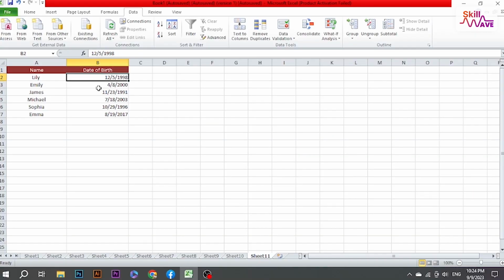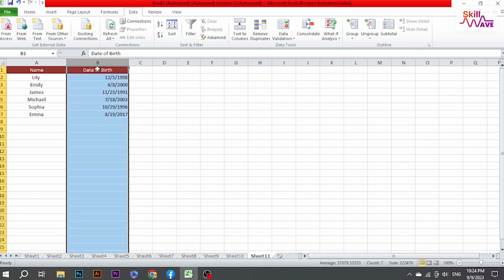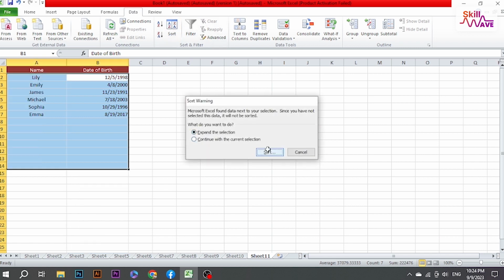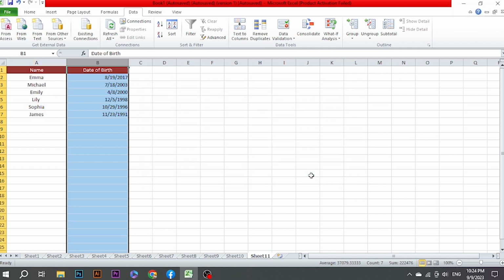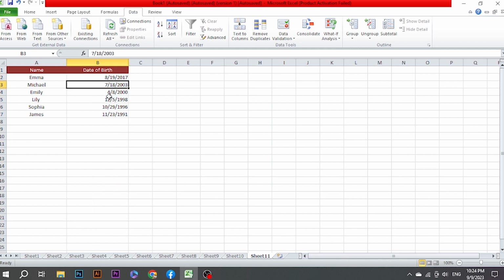How to Sort by Date in Microsoft Excel 2024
Elevate your Excel skills by mastering the art of sorting by date! 📅 Learn how to effectively organize your data in chronological order using Microsoft Excel. Join us as we guide you through the step-by-step process of sorting by date. 💻✨

Step 1: Open your Microsoft Excel workbook containing date data.
Step 2: Select the column with the date values you want to sort.
Step 3: Click on the "Data" tab in the Excel ribbon.
Step 4: Click on the "Sort Oldest to Newest" or "Sort Newest to Oldest" button, depending on your preference.
Step 5: Your data is now sorted by date!

📖 Chapters of How to Sort by Date in Microsoft Excel:
0:00 Introduction
0:11 Open ExcelSheet
0:00 Select the Sort area.
0:22 Sort by Date in Microsoft Excel
0:51 Conclusion
0:58 Sponsored Messages